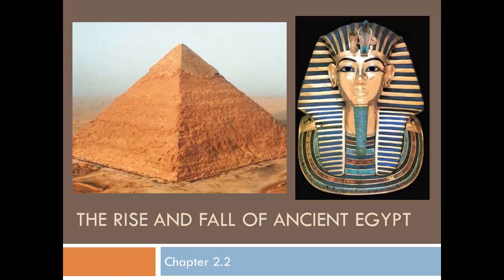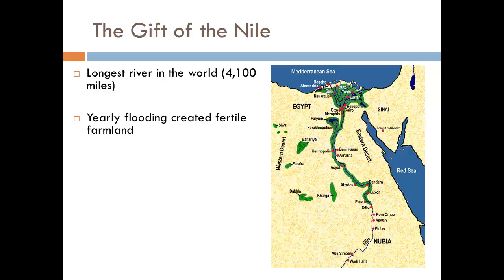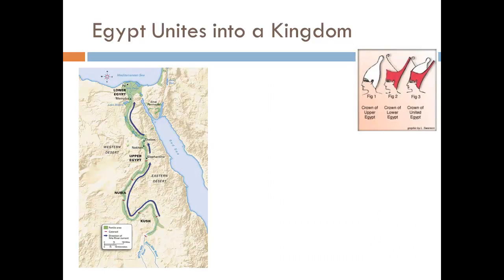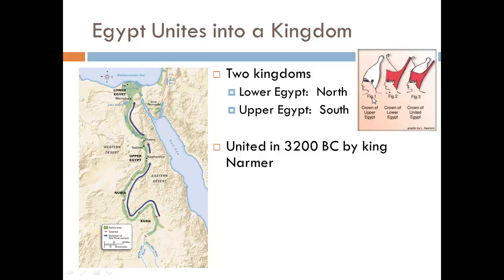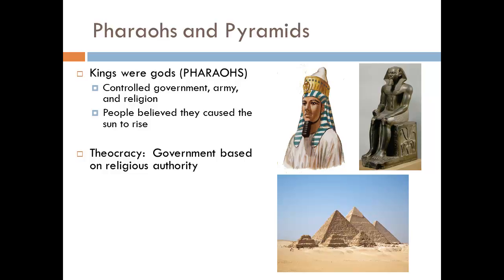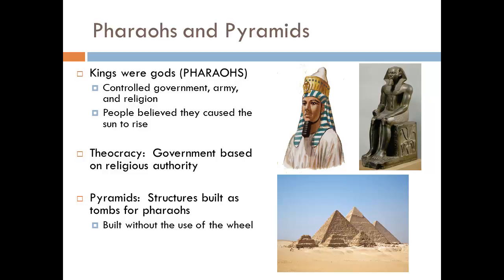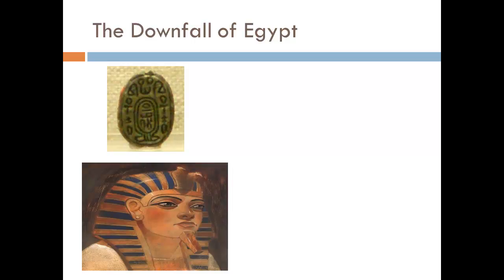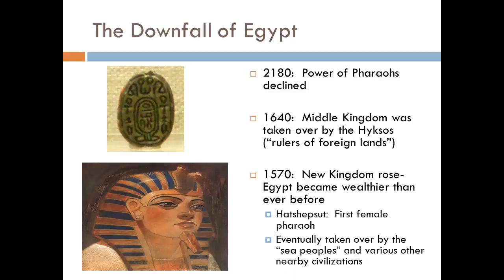The Rise and Fall of Ancient Egypt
An introduction to the Ancient Egyptians, specifically how geography impacted its development.